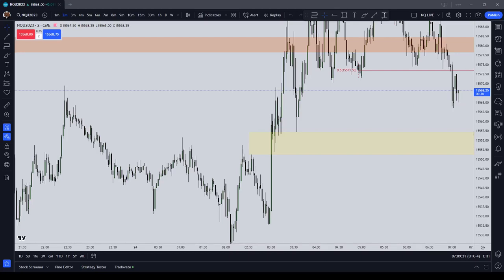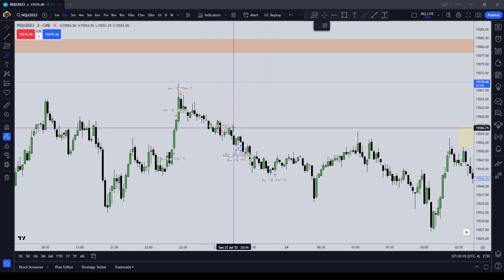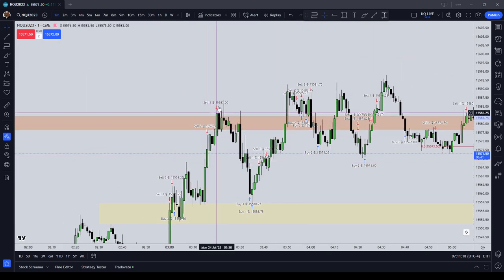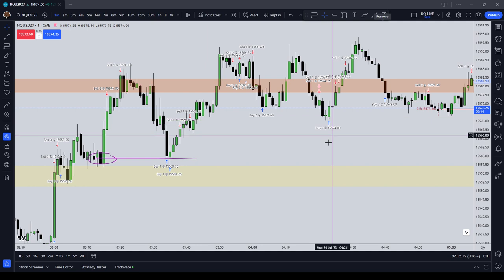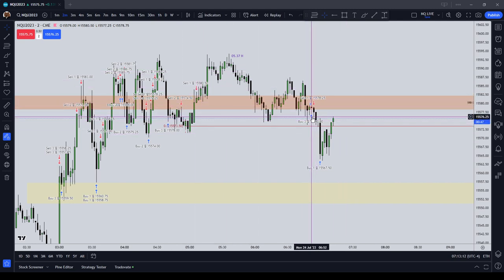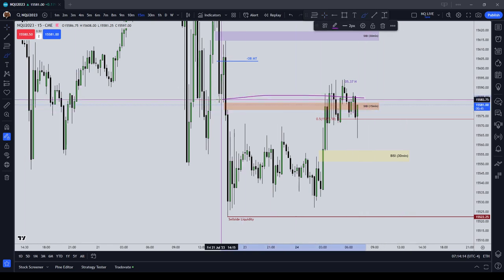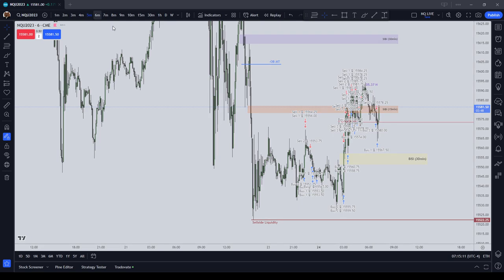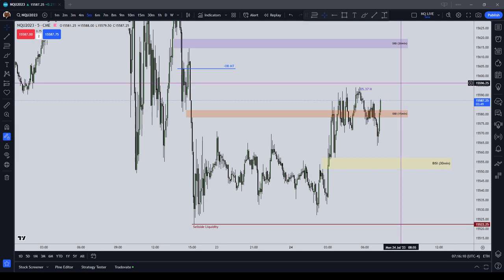Review of London AM Session Trades | July 24 2023